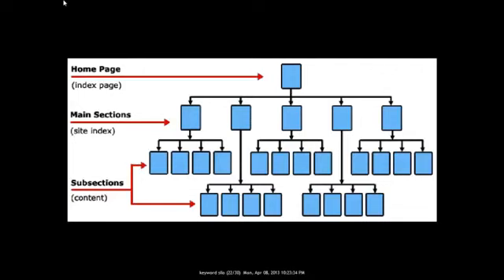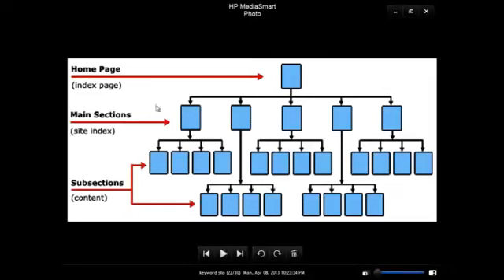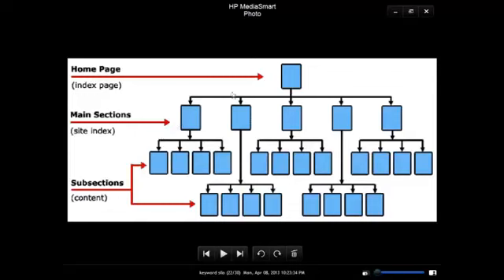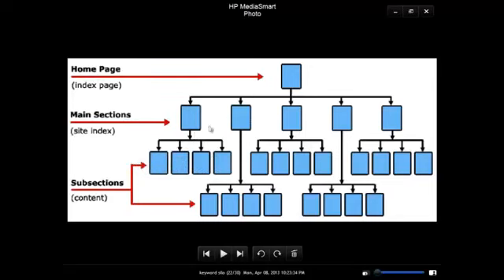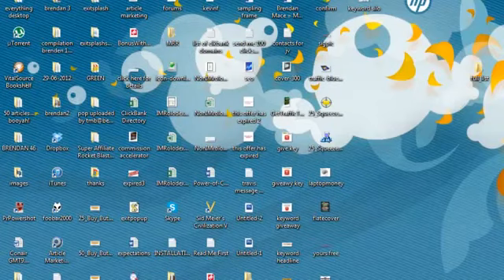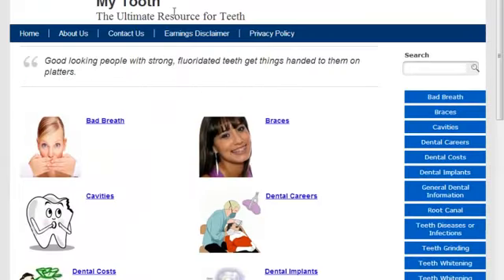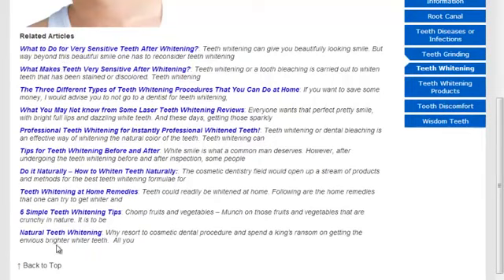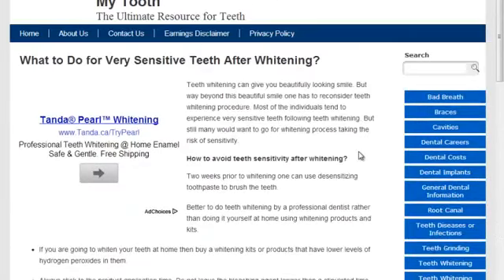What Is SEO